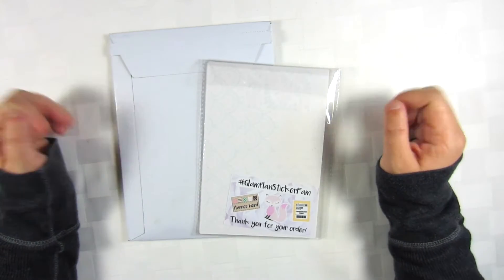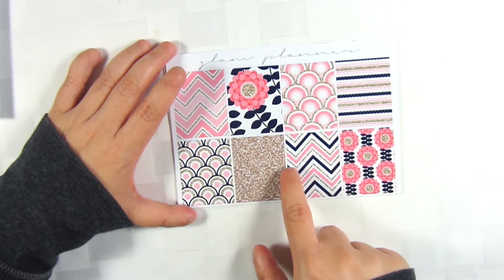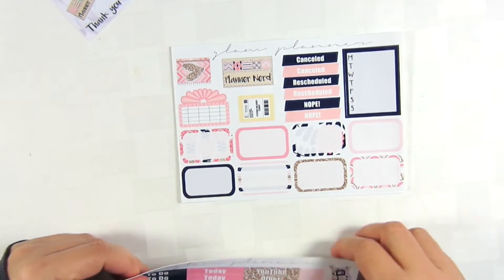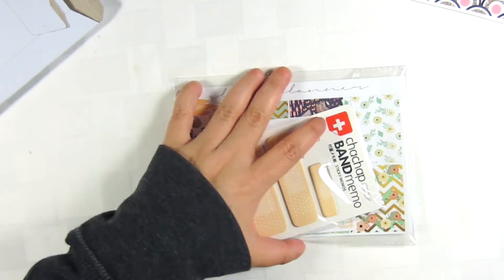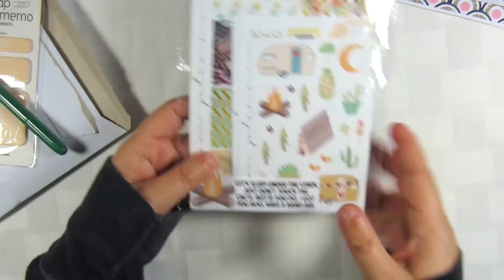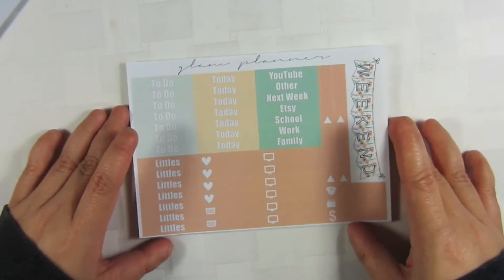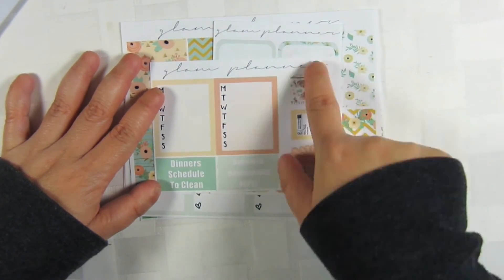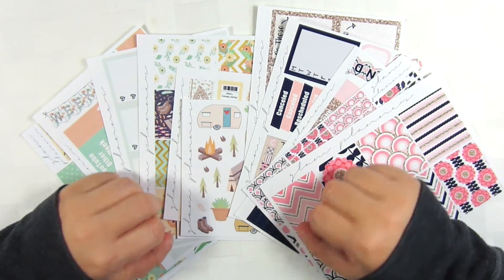Glam Planner Mystery Kit Haul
Another sticker haul from Elle Fowler's Etsy shop Glam Planner. =)

     Periscope, & Snapchat!